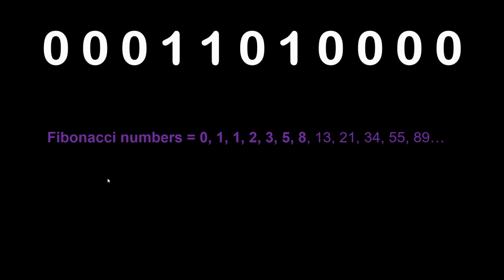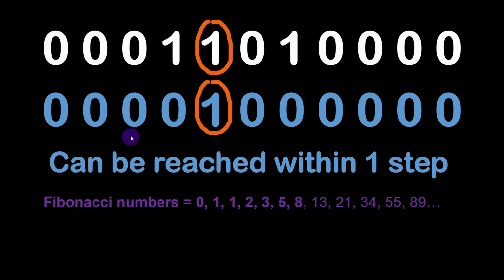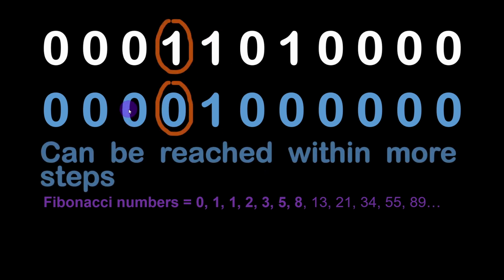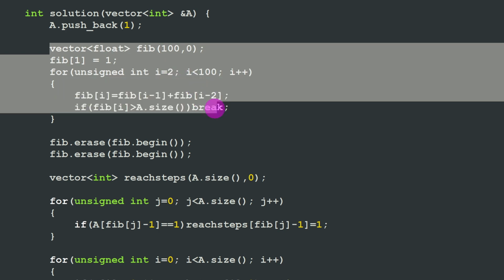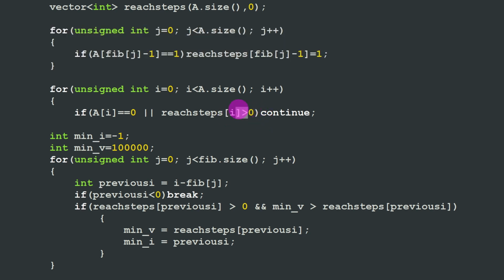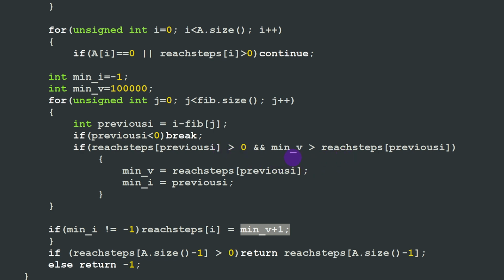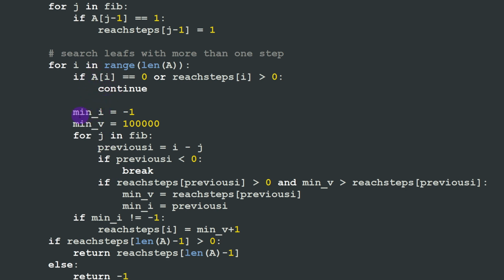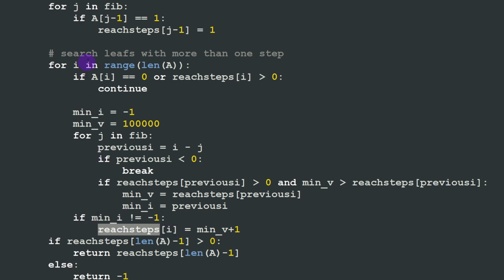Fibonacci Frog Jump in Python and C++ Codility Coding Interview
This video presents the solution for problem Fibonacci Frog Jump of the Codility Lesson 13. The solution is written in Python and in C++. Hopefully it will be of help for your preparations or simply for your algorithmic skills development. Enjoy coding!